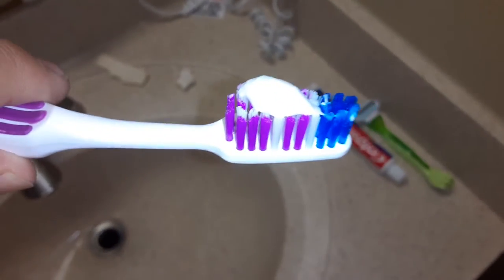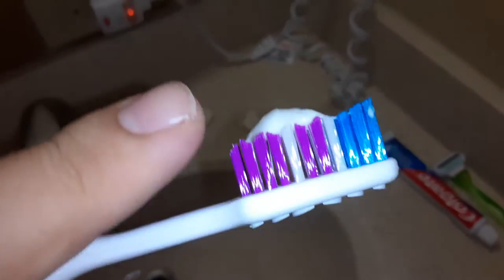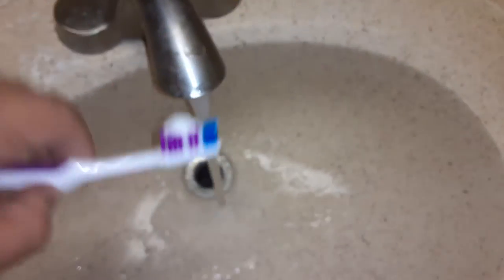how to brush your teeth like a boss